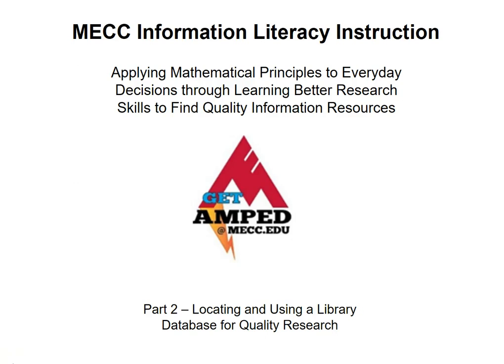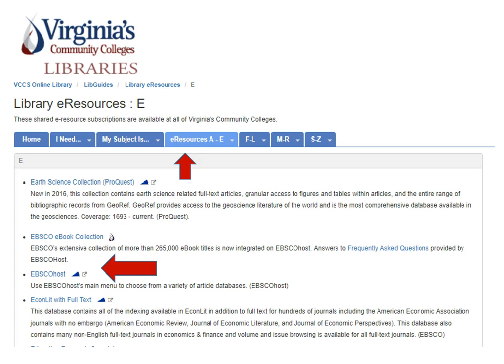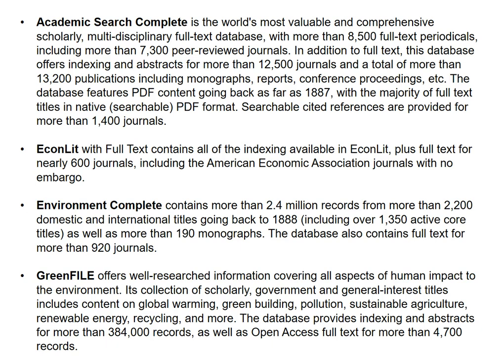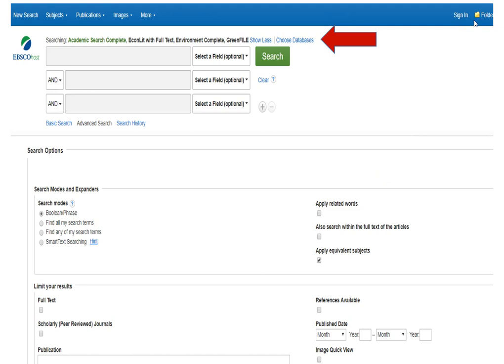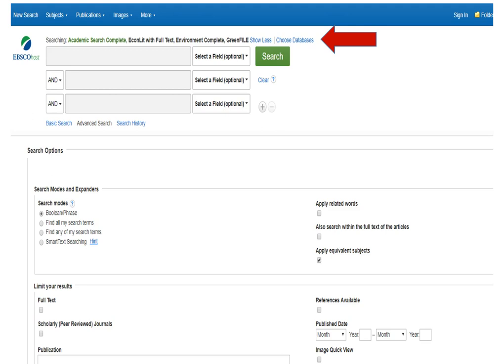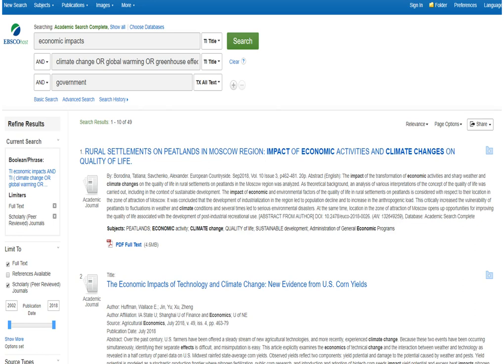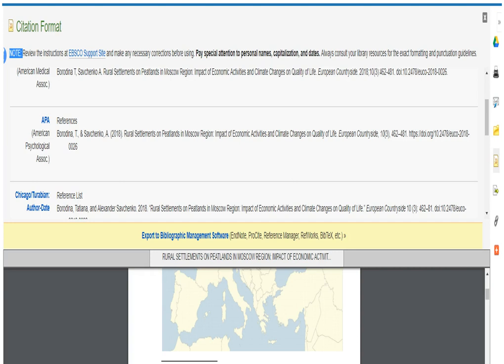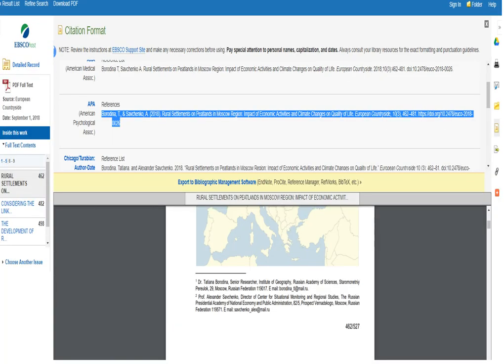MECC Information Literacy Instruction Tutorial, Part 2